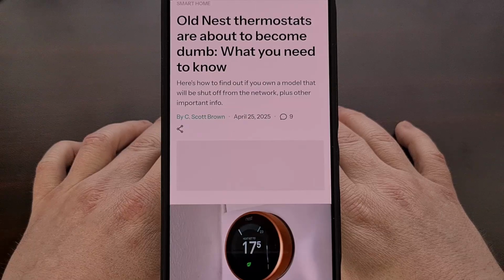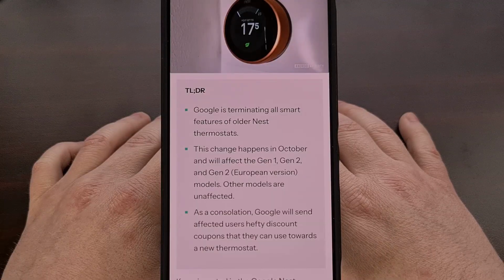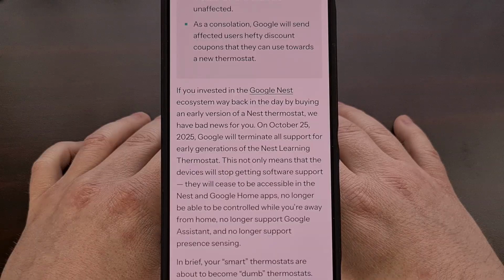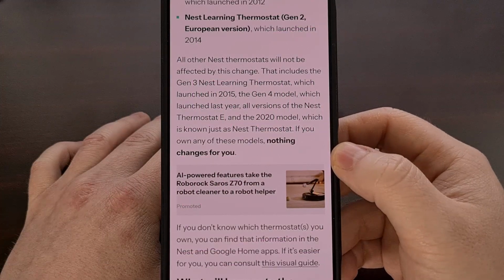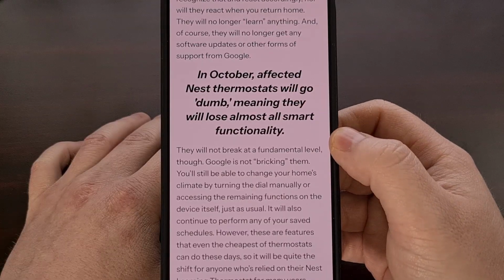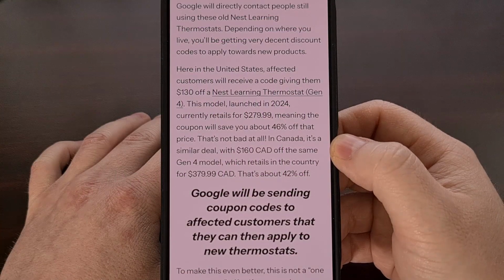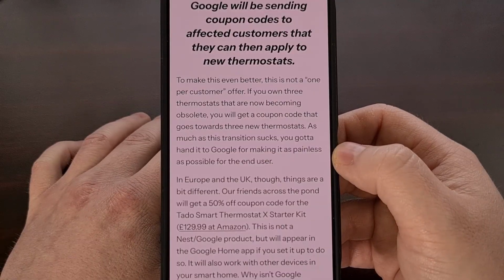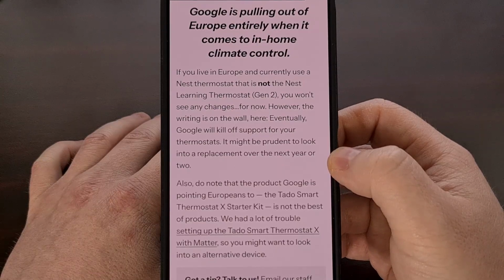Nest Thermostat is Turning DUMB! (And Google Doesn't Care)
If you own a 1st gen or 2nd generation (including EU model) Nest Thermostat then it will become "dumb" later this year.

Video Description
Smart home products are supposed to make our lives easier but it looks like Google will be removing all of the reasons you bought the Nest Thermostat later this year.

After October, these 1st gen and 2nd generation devices will stop getting software updates, they'll no longer be accessible in the Nest and Google Home apps, they'll no longer be able to sense your presence, and more.

Nest Thermostats Become Dumb
After the 25th of October, 2025, all software support from Google will be terminated for every 1st generation and 2nd generation Nest Learning Thermostat.

This includes the device launched in 2011, the one that was made available in 2012, and the European variant that was released in 2014.

When this cutoff date passes, these smart products will no longer appear in the Google Home application.
Nor will they appear in the Google Nest application either.

This means they can no longer be controlled remotely, while you're away from the house.
And it means that it will no longer support presence sensing as well. So you'll definitely want to be aware of that.

They will no longer be accessible via Google Assistant, they will on longer monitor and learn any of your patterns, and the company will cease to push out anymore software updates to them either.

With that said, they will still function. You will still be able to walk up to them and manually adjust the temperature, manually change its modes and create or adjust the schedule too. Just like you can with any other thermostat.

So technically, these smart thermostats are just going to become "dumb" so to speak, after October of this year.

Why is Google Breaking Learning Nest Thermostats?
Sadly, I have not been able to find out why Google has decided to end support for these products. Although, even the newest product being retired in this push was released 11 years ago. So some would say this is long enough.

Other, though, are not happy with this change at all.
While Google is technically not Bricking these smart thermostats. . .many people will find them virtually useless without their smart programming.

And with them no longer receiving software updates from Google anymore, that makes these devices ripe for security vulnerabilities being discovered in the future.

Google has even come out and said they are exiting the European market when it comes to smart thermostats.
Many were curious why Google had not released the gen 4 version in the region and they have finally released a statement telling us why.

In their own words, the heating systems throughout Europe have a variety of hardware and software requirements.
This makes a universal product that can be sold throughout the region. . .so they are pulling back and will no longer launch new Nest thermostats there.

You can still pick up the Nest Thermostat E, and the 3rd generation unit in Europe. But the company doesn't have any current plans to bring new models to those countries.

conclusion
I have to say, I'm not really a fan of this move.
Even if you're the type who believe 13+ years of software updates is adequate. . .or even exceptional.
I believe these devices should continue to work with the software features they were advertised with.

If these features were only possible via the cloud, then offer a transition for people to move these algorithms to your smartphone. . .handled within the Nest app, for example.

I just cannot justify buying a new thermostat every 10. . .or even every 20 years. . .just because the OEM says it isn't financially viable for them to continue working as they had been.

Which is sad, because I've had my eye on getting a Nest Learning Thermostat for a couple of years now.

Summary
1. Intro [00:00]
2. Why Google Nest Thermostats are No Longer Smart? [00:40]
3. Why is Google removing these features from Nest Thermostats? [02:33]
4. Google issues coupons to effected people. [04:15]
5. Conclusion [05:06]